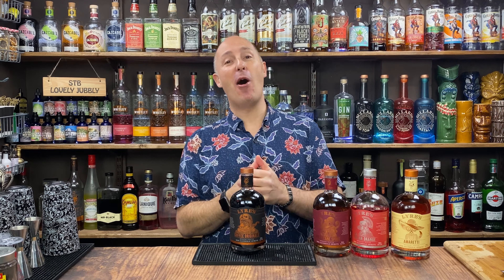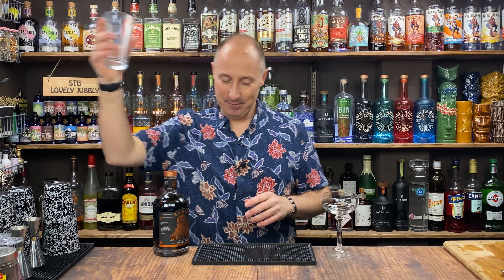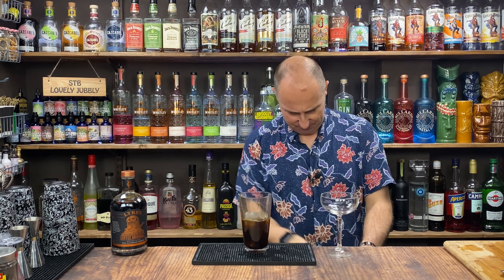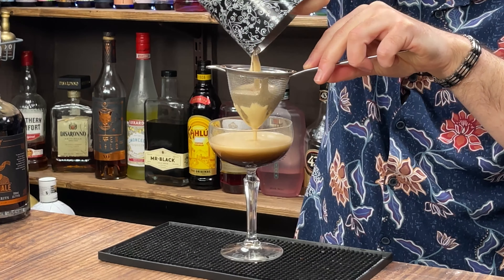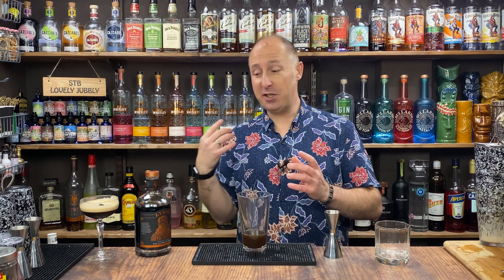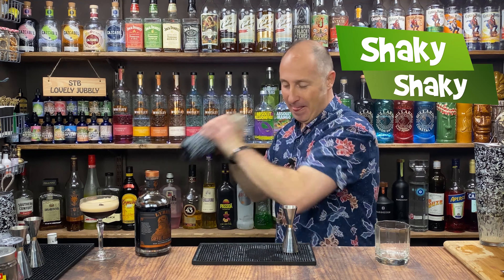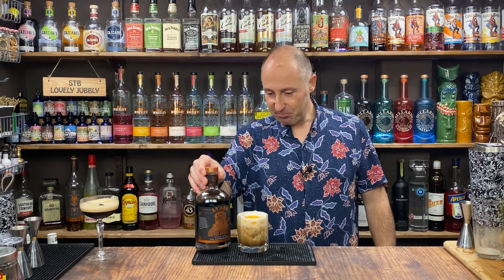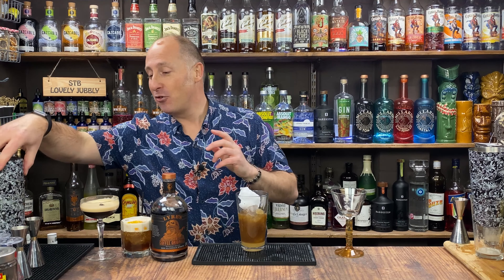3 Coffee Non Alcoholic Cocktails | Best Mocktail Recipes for Dry January | Steve the Barman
In this video, I have 3 Coffee Non Alcoholic Cocktails which could be the Best Mocktails for Dry January that you'll ever have! I am using Lyres Coffee original which is a non Alcoholic Coffee Liqueur. Although it doesn't have the Alcoholic Kick, I think it really is a great substitute for Kahlua or Tia Maria. So whether you don't drink, can't drink, or just giving up for Dry January, or going Sober for October, these 3 easy Mocktails will definitely have you covered for your virgin cocktails.

SCROLL DOWN FOR THE COFFEE MOCKTAIL RECIPES.

My videos should help you to make easy cocktails at home. The Easy Cocktail Recipes I use are as simple as I can make them for your Home Bar. I use simple Mixology skills to show you how to drink your favourite Spirits and maybe help you create your own Cocktail Recipe.

Hazelnut & Chocolate Espresso Martini
Coupe Glass
50ml Lyres Coffee
10ml Hazelnut Syrup
50ml Espresso
Chocolate Spritz
Espresso Beans

Coffee Sour
Rocks Glass
50ml Lyres Coffee
25ml Lemon Juice
15ml Sugar of Choice
Miraculous Foamer
Orange Wheel

Kind of a Dirty Banana Martini
Coupe Glass
15ml Banana Pure
50ml Lyres Coffee
10ml Lime Juice
50ml Pineapple Juice
Pineapple Wedge

CHAPTERS
00:00 - Introduction
01:48 - Chocolate & Hazelnut Espresso Martini
04:56 - Coffee Sour
07:53 - Dirty Banana riff